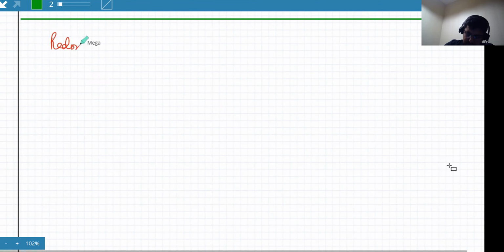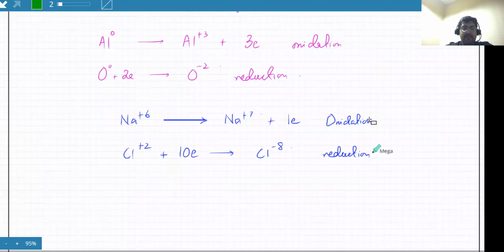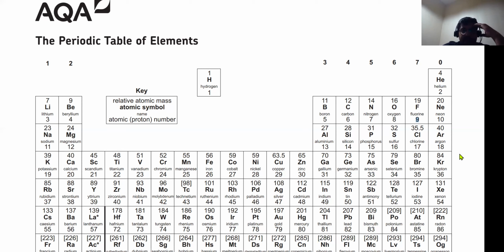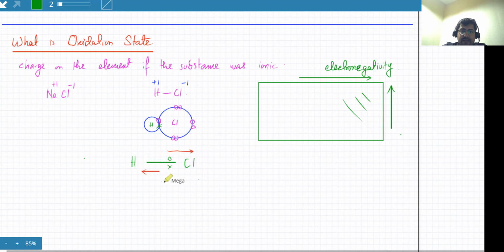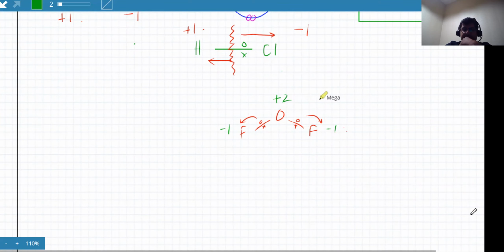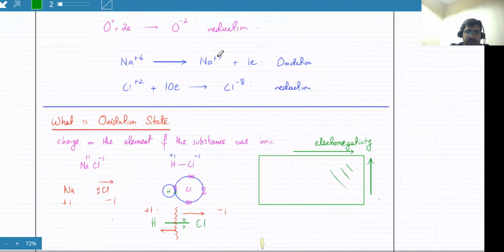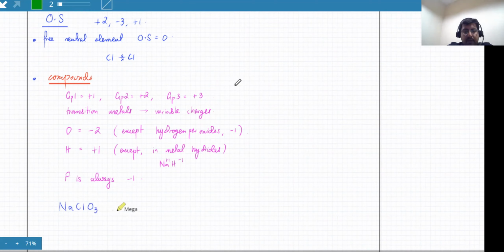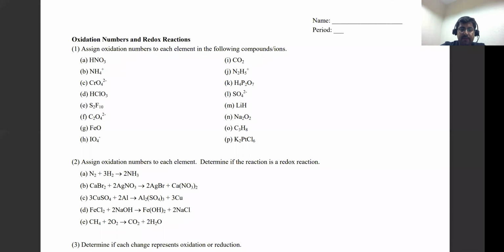Live Class - A2 Chem 23 June 2021 - Redox Reactions and Balancing Equations